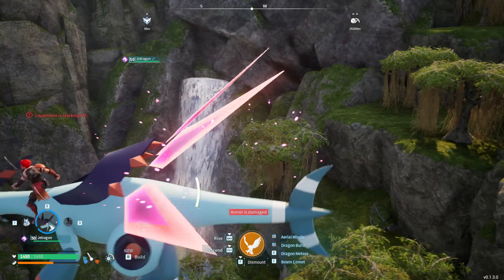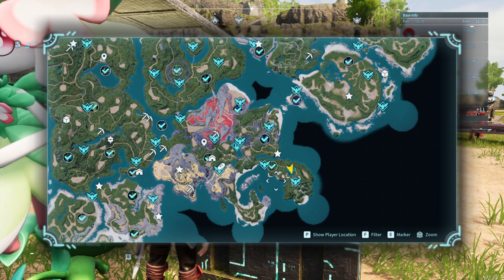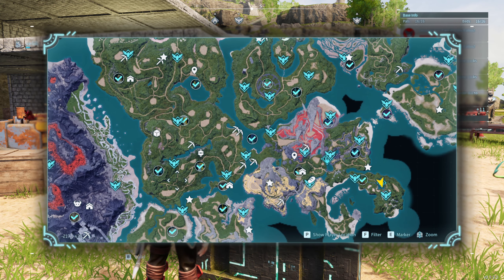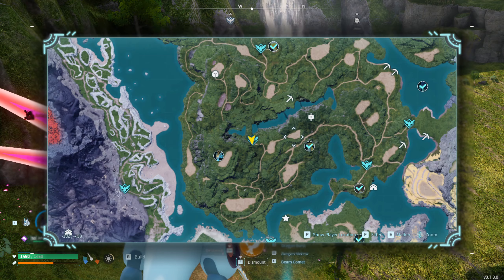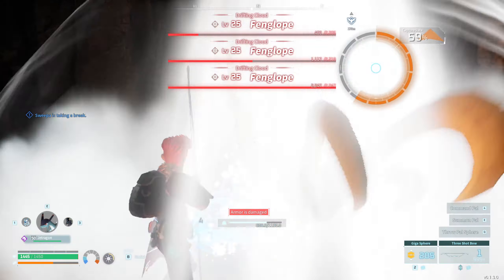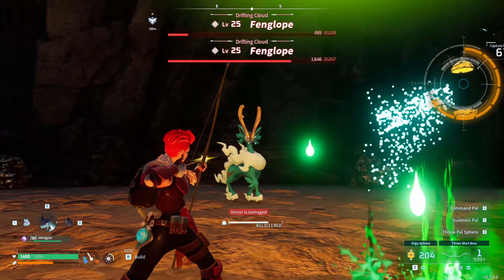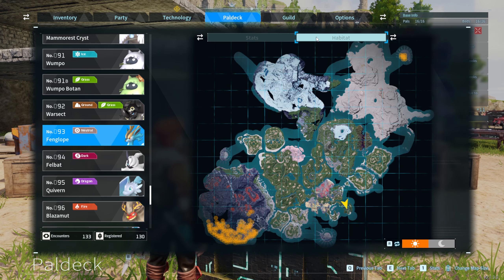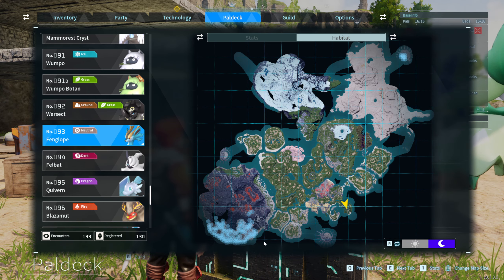Where to Find and Catch Fenglope in Palworld?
Palworld guide on the location on the map where to find and catch Fenglope naurtral companion pal, including Fenglope boss (alpha) and the regular ones in both day and night. Tips for catching Fenglope and what Paldeck number this pal is.